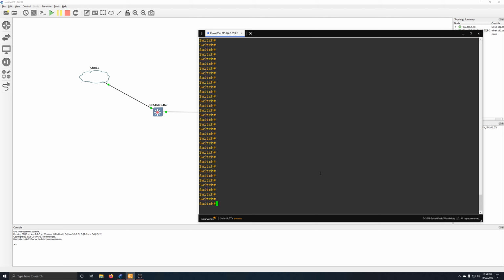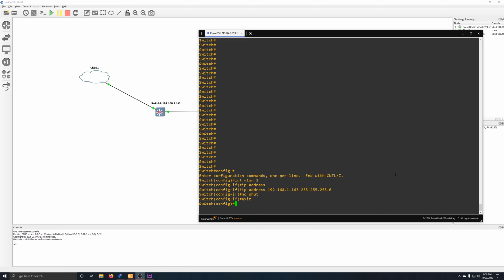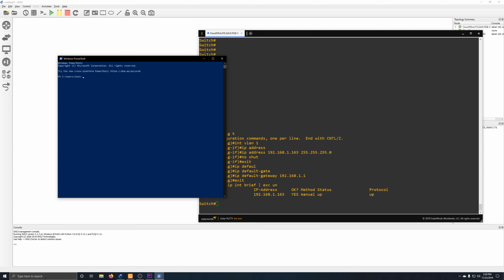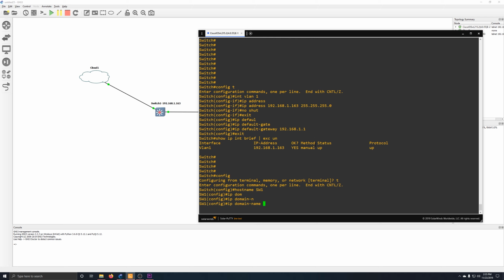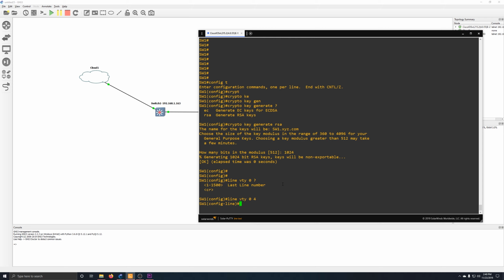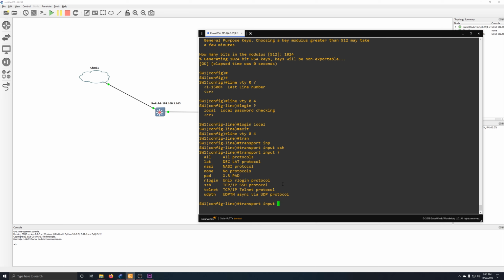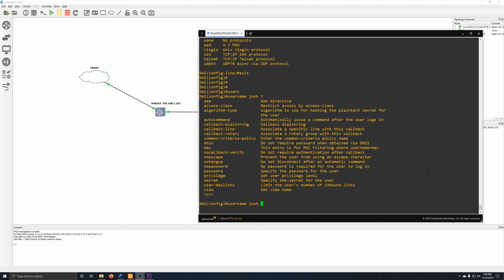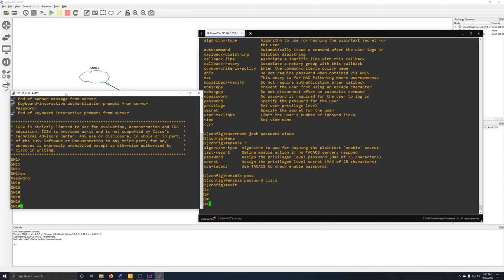How to Set Up SSH on Cisco Switch/Router | Network Basics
Hello everyone! In this video, I go over how to get SSH working on a Cisco switch or router. If you have any questions, let me know!